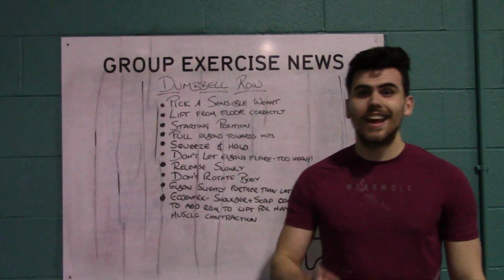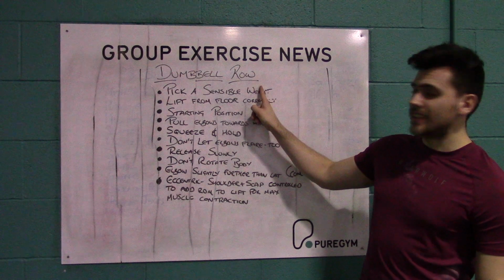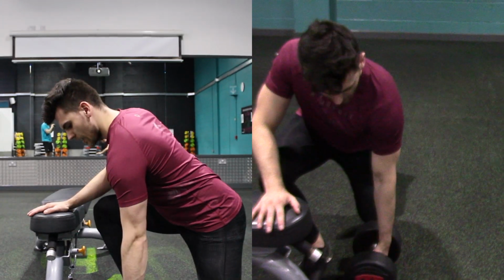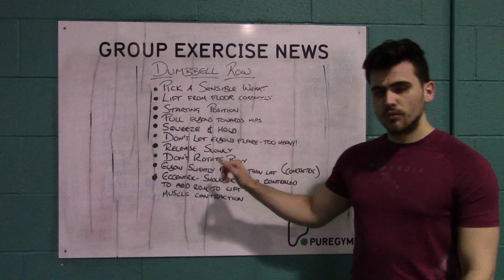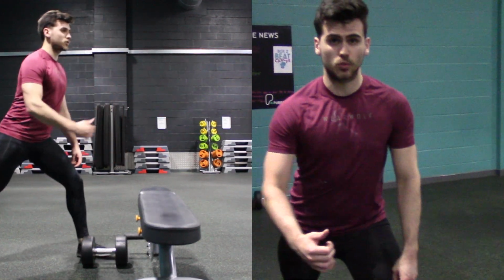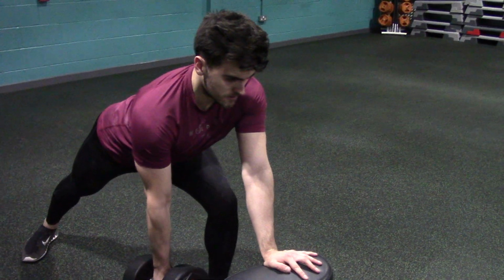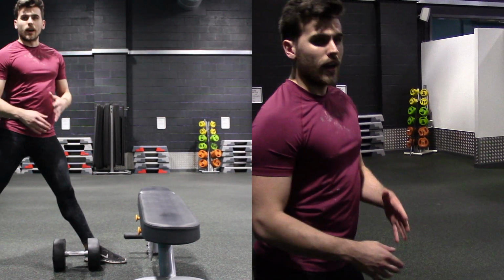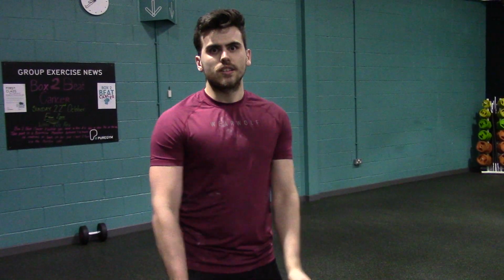Gym Physics - Part 1 - Dumbbell Row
A new series I want to do to show people how I coach specific exercises. In this video I tell you everything you need to know about how to perform the dumbbell row.